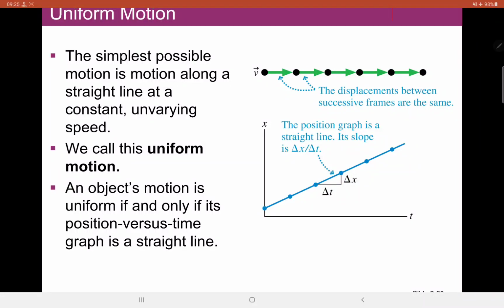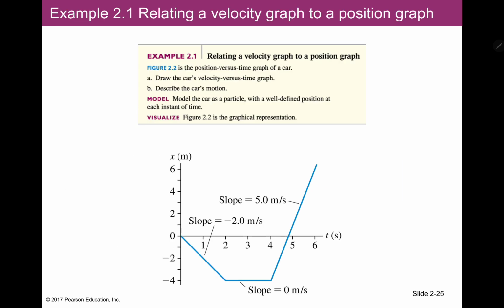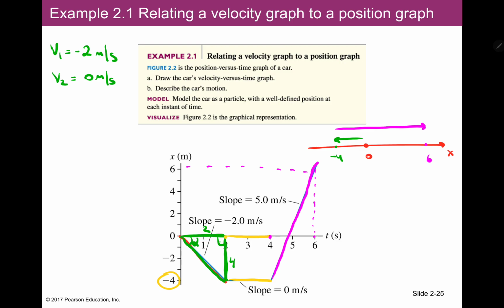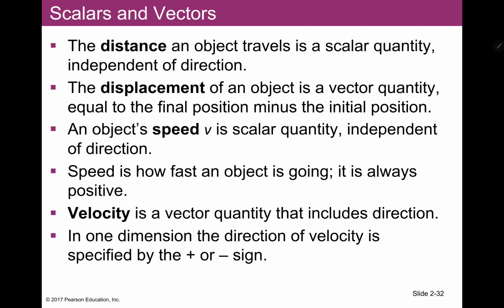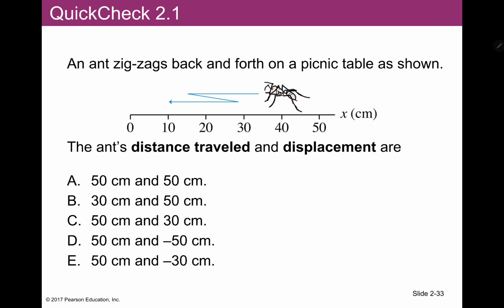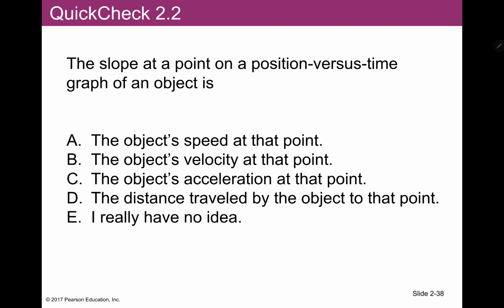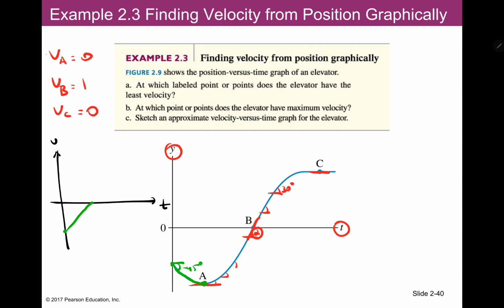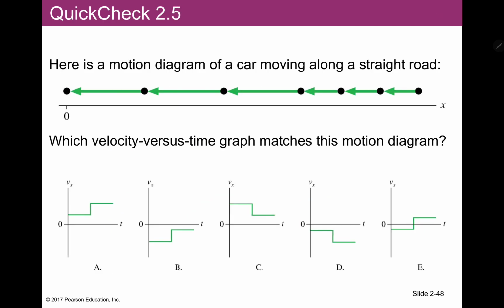Kinematics. Motion in One Dimension